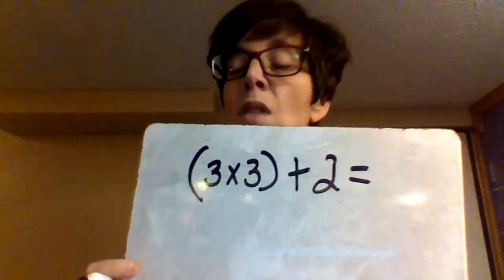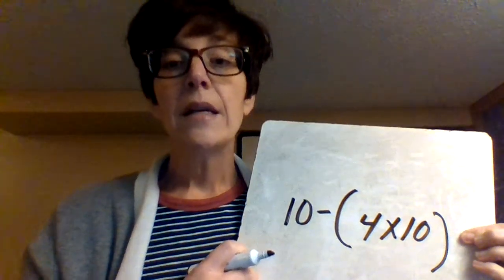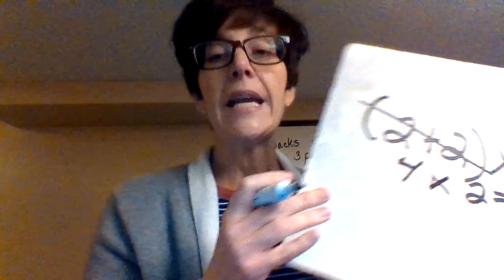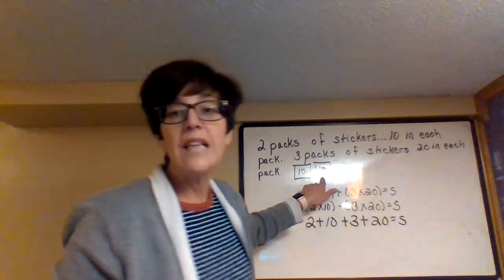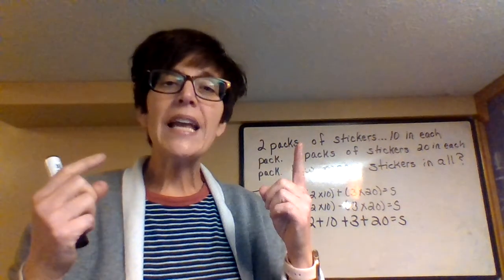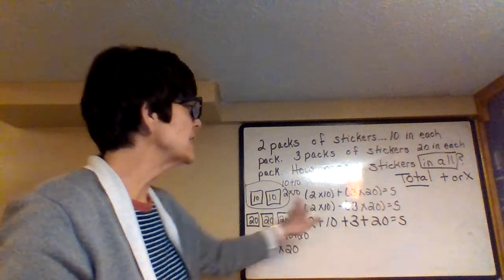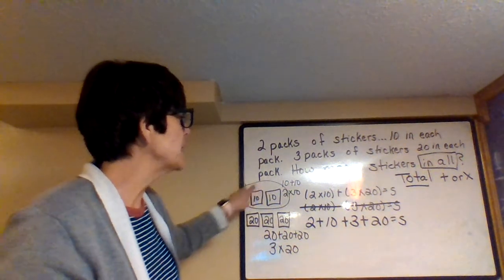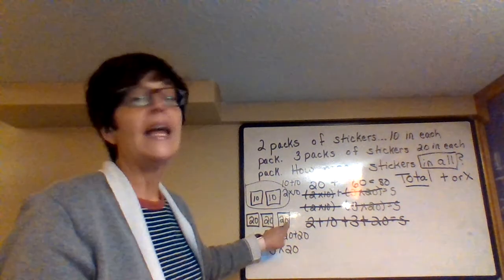Multiplication May 4th